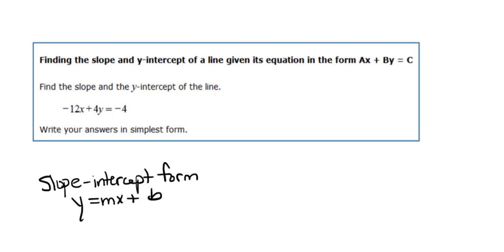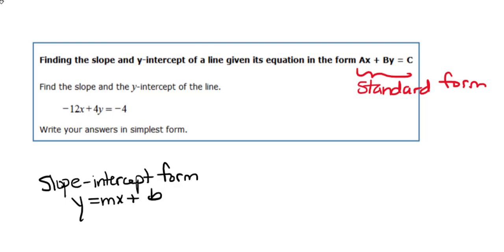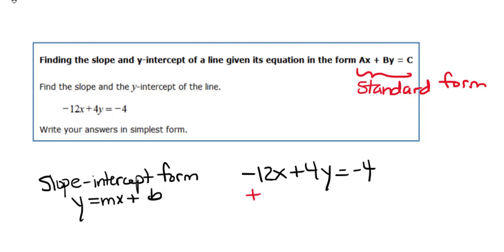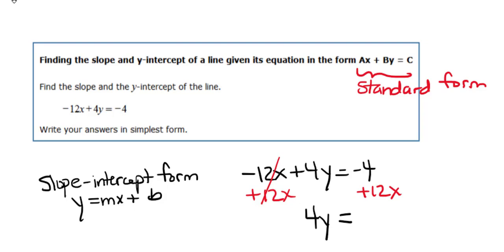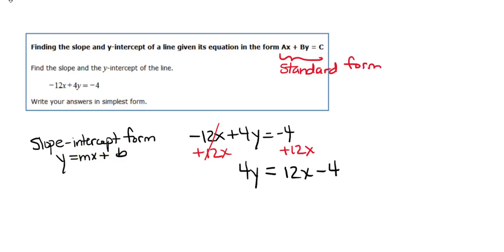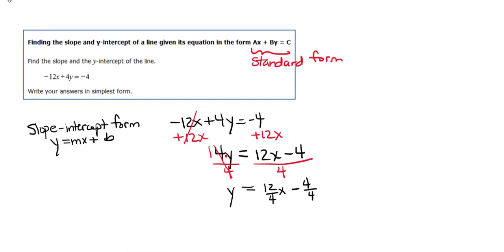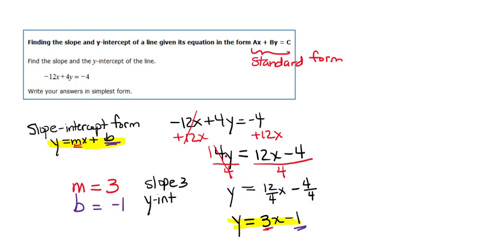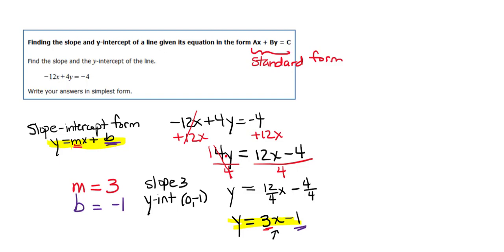Finding slope and y intercept of line in standard form by writing in slope intercept form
We are given the linear equation -12x+4y=-4.  We are asked to find the slope and y-intercept.  So, we rearrange the equation into y=mx+b (slope-intercept) form.